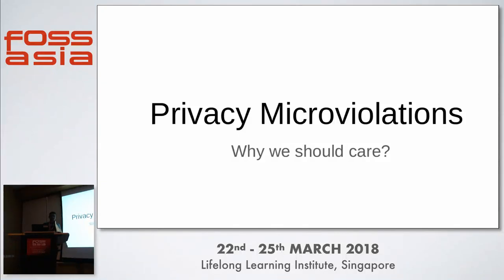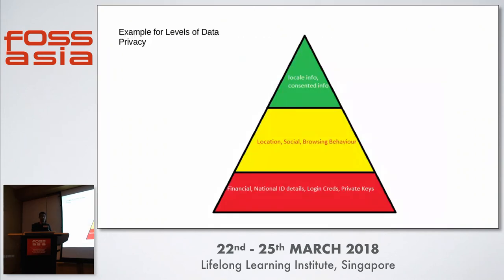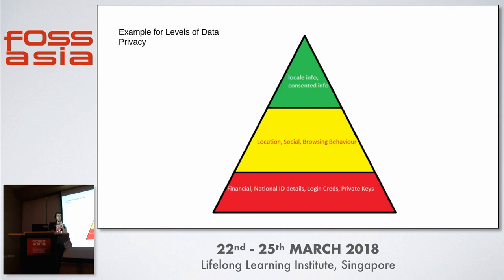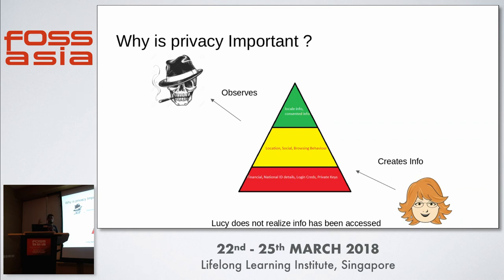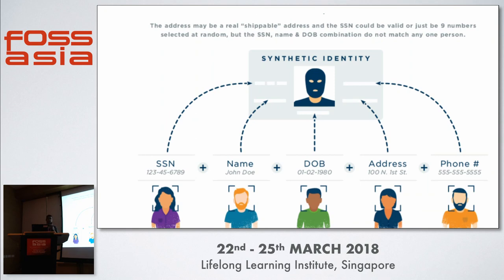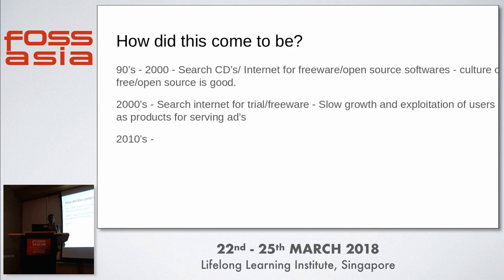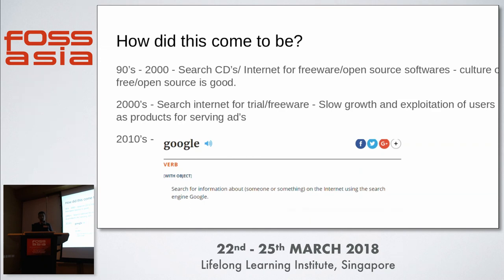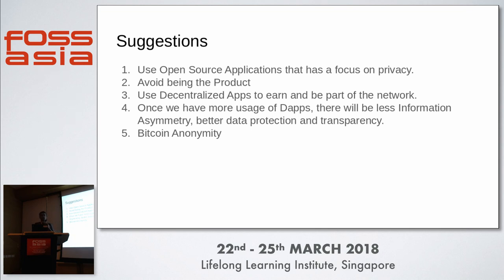Privacy Loss Due to Micro violations and Solutions - Dias Lonappan - FOSSASIA 2018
Speaker: Dias Lonappan

Today, various enterprises make sure we have no right to our own privacy through both direct and indirect means for profit.  What are the design challenges for a privacy preserving, user centric, community reputation system which enables global trade and finance?

Track: Blockchain
Room: Event Hall 2-1
Date: Saturday, 24th March, 2018